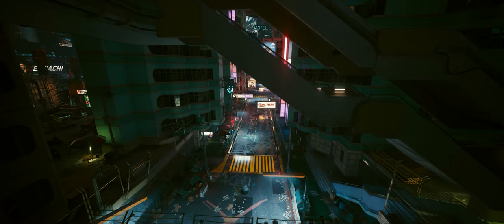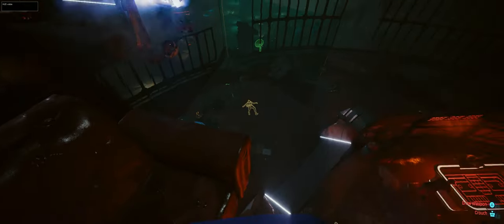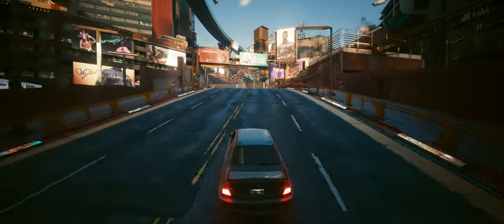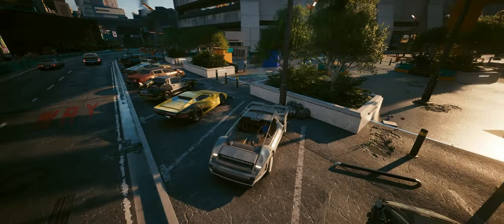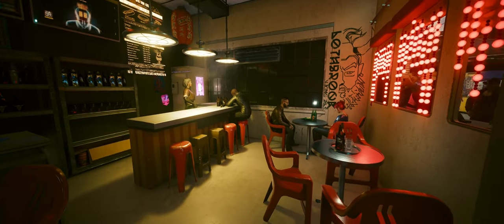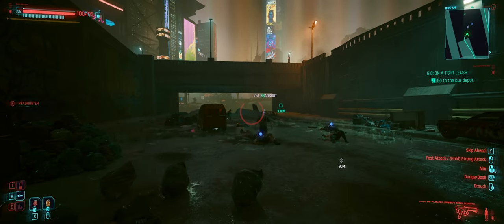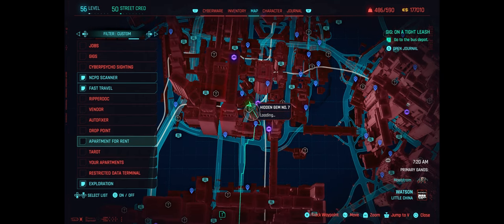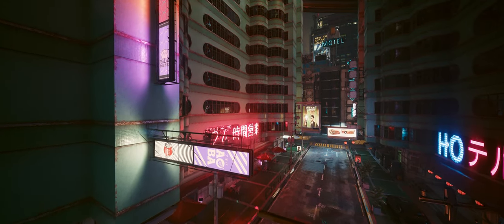The BEST Cyberpunk 2077 Mods This Month (NEW MODS)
Here are the best mods that came out this month for cyberpunk 2077.

~',~',~',~',~',~',~',~',~',~',~',~',THE MODS~',~',~',~',~',~',~',~',~',~',~',~',~',~',~

happy modding
Timestamps:
Intro - 00:00
Dogtown Car Meet - 00:19
Lamborghini Veneno + Mitsubishi Lancer Evolution VI GSR - 01:19
More Parked Vehicles - Little China - 02:50
IZAKAYA - Bar and Street Food Location - 03:35
Kunai 2_0 - customizable throwable ninja weapon - 04:55
Lobotomy E.G.O_weapon pack - 05:43
Hidden Gems Map - 06:38
Outro (you better not need this one lol) - 07:22

(there are a few more on my channel feel free to check em out)

tags (ignore)

cyberpunk 2077 mods, best cyberpunk mods,  cyberpunk 2077 mods, cyberpunk mods, best cyberpunk mods,  cyberpunk 2077 mods, cyberpunk mods, best cyberpunk mods, cyberpunk best mods